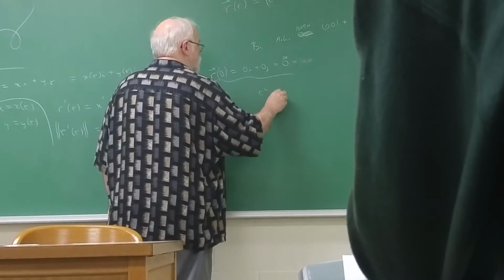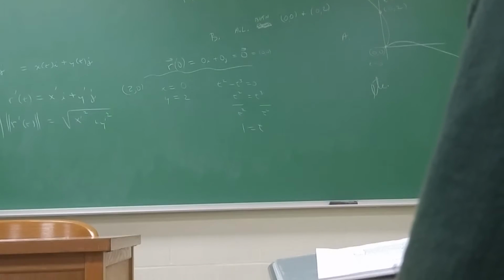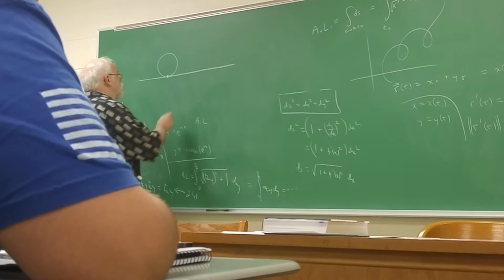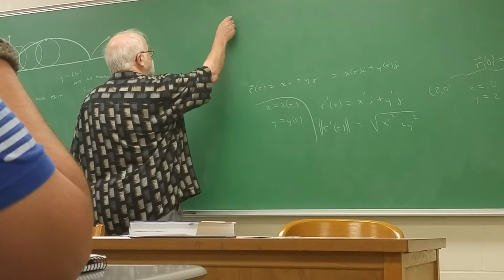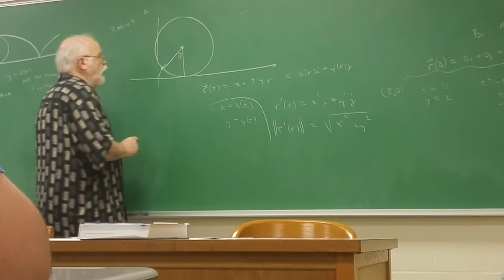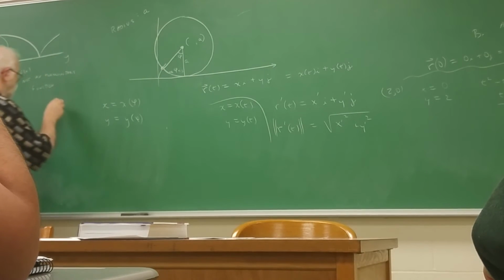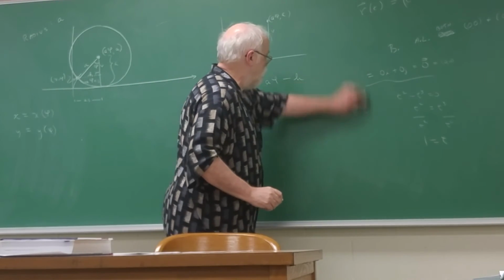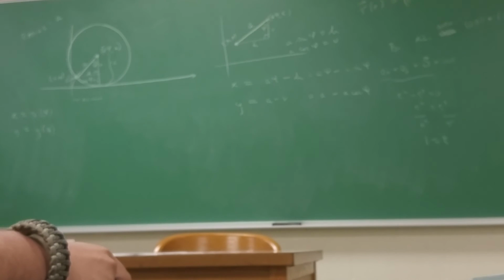Cal3 9/8 pt3